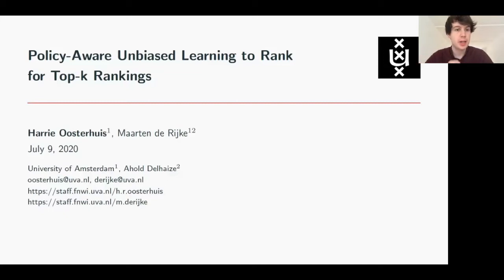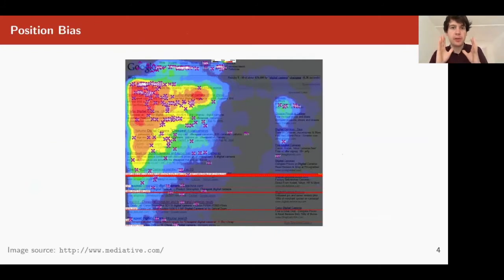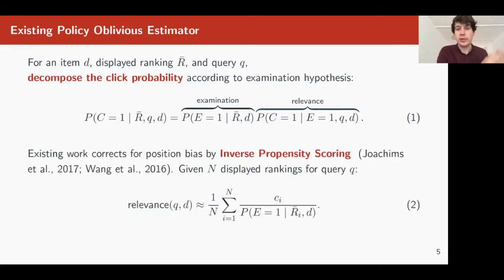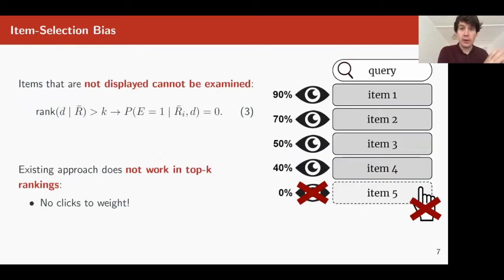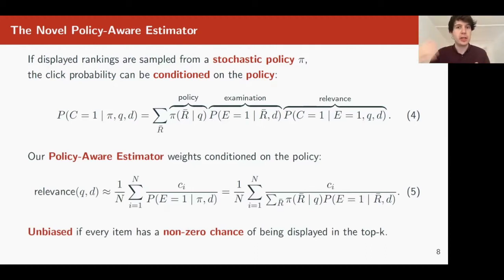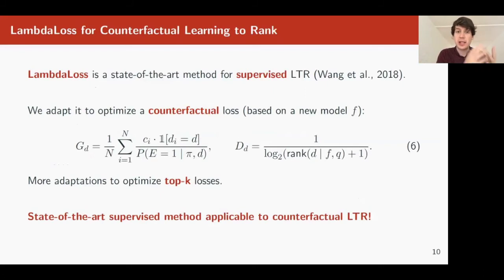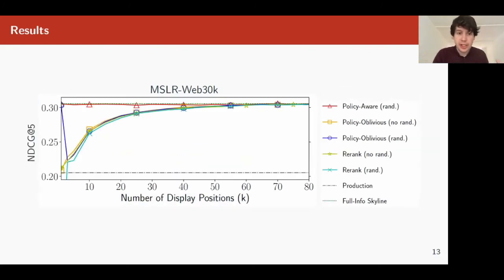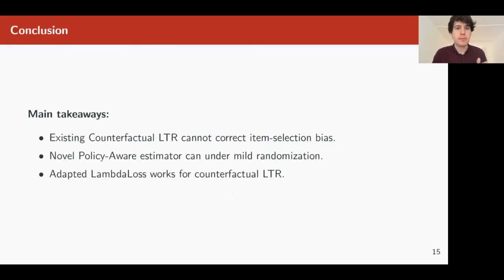Policy-Aware Unbiased Learning to Rank for Top-k Rankings - SIGIR 2020 Presentation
The SIGIR'20 pre-recorded presentation for our full paper:
Policy-Aware Unbiased Learning to Rank for Top-k Rankings
Harrie Oosterhuis and Maarten de Rijke

Paper abstract:
Counterfactual Learning to Rank (LTR) methods optimize ranking systems using logged user interactions that contain interaction biases. Existing methods are only unbiased if users are presented with all relevant items in every ranking. There is currently no existing counterfactual unbiased LTR method for top-k rankings. We introduce a novel policy-aware counterfactual estimator for LTR metrics that can account for the effect of a stochastic logging policy. We prove that the policy-aware estimator is unbiased if every relevant item has a non-zero probability to appear in the top-k ranking. Our experimental results show that the performance of our estimator is not affected by the size of k: for any k, the policy-aware estimator reaches the same retrieval performance while learning from top-k feedback as when learning from feedback on the full ranking. Lastly, we introduce novel extensions of traditional LTR methods to perform counterfactual LTR and to optimize top-k metrics. Together, our contributions introduce the first policy-aware unbiased LTR approach that learns from top-k feedback and optimizes top-k metrics. As a result, counterfactual LTR is now applicable to the very prevalent top-k ranking setting in search and recommendation.

Video references:
A. Agarwal, X. Wang, C. Li, M. Bendersky, and M. Najork. Addressing trust bias for unbiased learning-to-rank. In The World Wide Web Conference, pages 4–14. ACM, 2019.
N. Craswell, O. Zoeter, M. Taylor, and B. Ramsey. An experimental comparison of click position-bias models. In Proceedings of the 2008 International Conference on Web Search and Data Mining, pages 87–94. ACM, 2008.
T. Joachims, A. Swaminathan, and T. Schnabel. Unbiased learning-to-rank with biased feedback. In Proceedings of the Tenth ACM International Conference on Web Search and Data Mining, pages 781–789. ACM, 2017.
Z. Ovaisi, R. Ahsan, Y. Zhang, K. Vasilaky, and E. Zheleva. Correcting for selection bias in learning-to-rank systems. In Proceedings of The Web Conference 2020, pages 1863–1873, 2020.
X. Wang, M. Bendersky, D. Metzler, and M. Najork. Learning to rank with selection bias in personal search. In Proceedings of the 39th International ACM SIGIR conference on Research and Development in Information Retrieval, pages 115–124. ACM, 2016.
X. Wang, C. Li, N. Golbandi, M. Bendersky, and M. Najork. The lambdaloss framework for ranking metric optimization. In Proceedings of the 27th ACM International Conference on Information and Knowledge Management, pages 1313–1322. ACM, 2018.